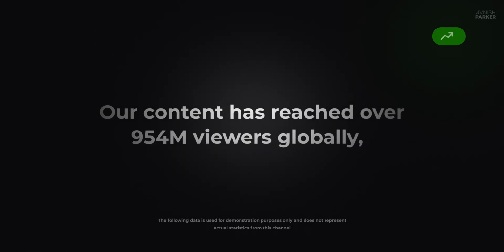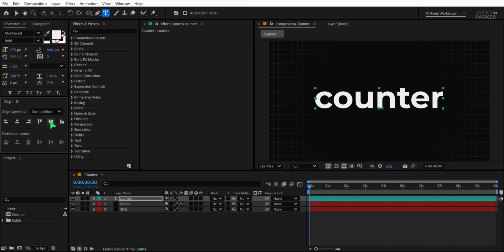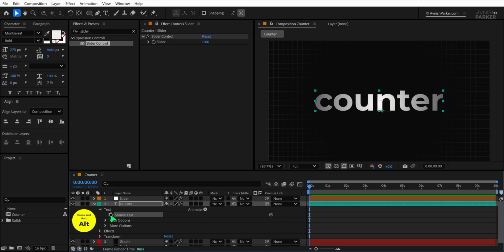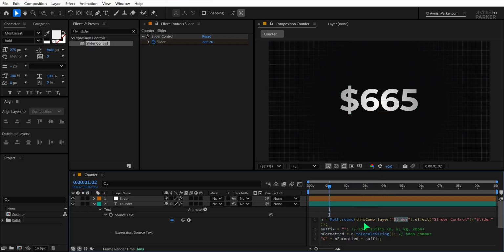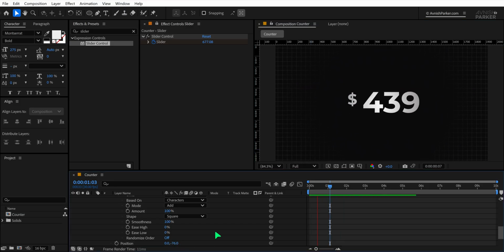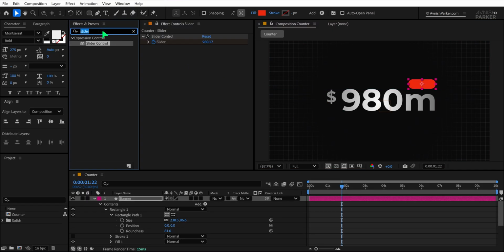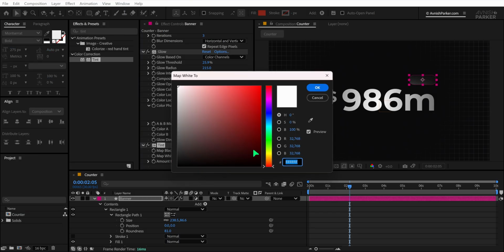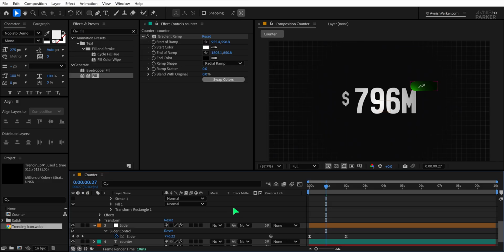⚡The ABSOLUTE BEST Way to Animate Numbers in After Effects - Fast and Easy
In this After Effects tutorial, I’ll show you how to create a clean and professional animated number counter with automatic commas, suffixes like "K" or "M", all without using any third-party plugins!  Whether you're designing a finance animation, countdown screen, or stat reveal, this method will save you time and make your animation stand out. I’ll walk you through linking a text layer to a slider control, using expressions to clean up decimals, and styling it with gradients, glow, and blur effects. This tutorial is also going to cover: after effects number counter, animated number counter after effects, after effects tutorial, motion graphics tutorial, after effects expressions, slider control after effects, clean counter animation, finance animation after effects, stat animation after effects, after effects glow effect, after effects gradient text, after effects text animation, blurred banner effect, glassmorphism after effects, monospaced font after effects, after effects design tutorial, number animation after effects, suffix number counter, automatic commas after effects, beginner after effects tutorial.

Expression:

n = Math.round(thisComp.layer("Slider").effect("Slider Control")("Slider")) || 1;
"$" + (n + "").replace(/\B(?=(\d{3})+(?!\d))/g, ",") + "m";  // Grouping by 3 digits

Timecode
00:00 Preview
00:24 Background Idea
00:44 Add Text
01:02 Design Text
01:24 Create Counter
02:32 Fixing Problem
03:05 Resize Currency Symbol
04:02 Add Suffix
04:19 Adding Elements
06:03 Add Icon
06:33 Fixing Bouncing Number